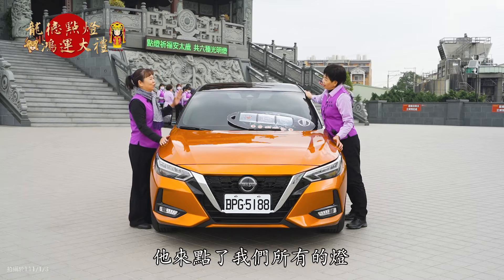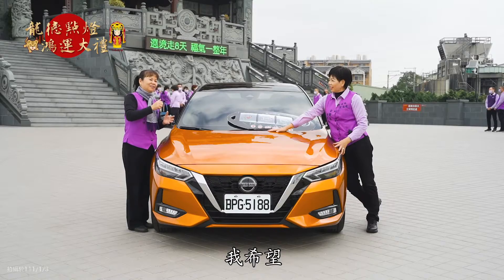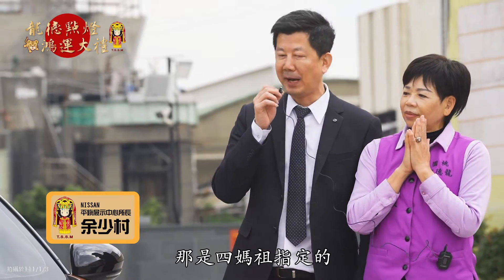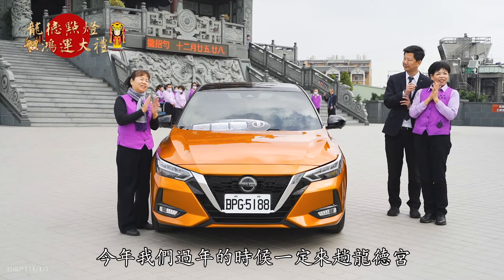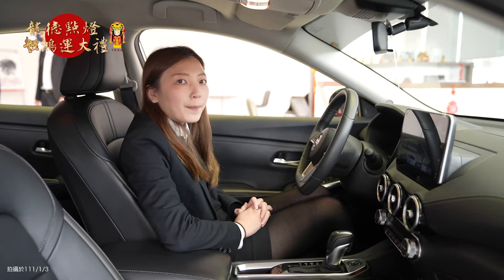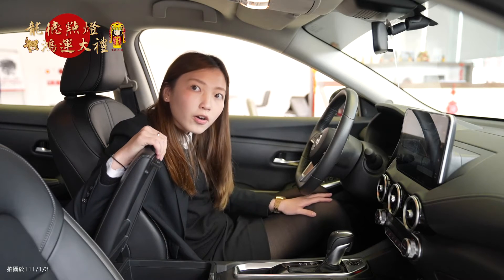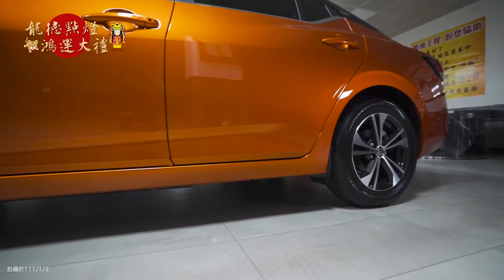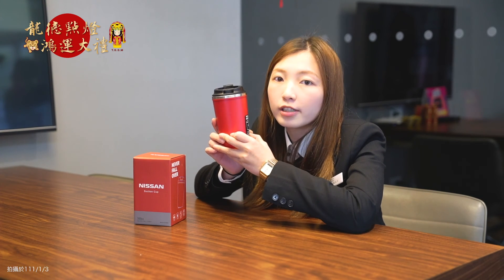2022酷炫新車 大獎幸運兒就是您(你)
2022酷炫新車 大獎幸運兒就是您(你)

龍德點燈  鴻運大禮！
寅虎賀歲  您點燈了嗎？

建廟元年點燈感應無窮♾
功德主發心捐贈 壬寅年點燈加碼大禮 NISSAN汽車一台

新車優點報你知
高顏值 舒適安全
駕馭輕鬆  又省油

想成為這位幸運車主嗎？
虎年的幸運兒  趕快來點燈吧⋯⋯！